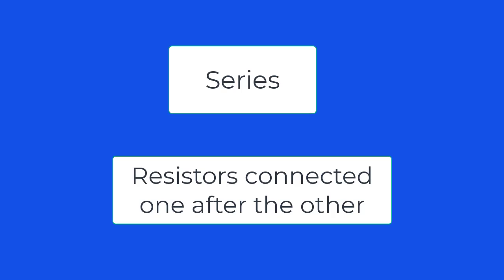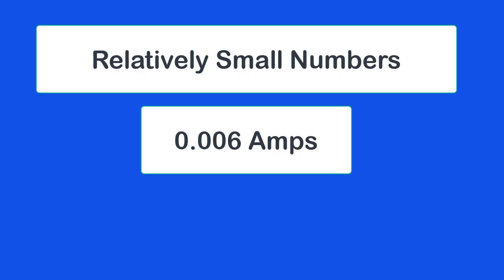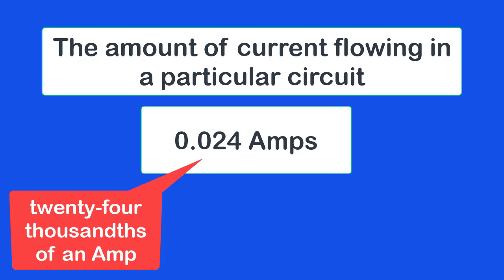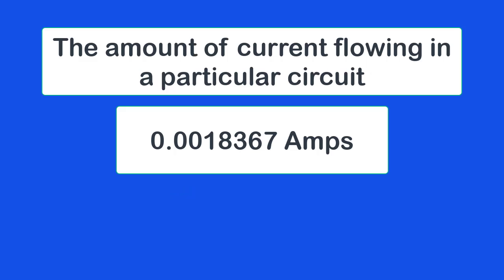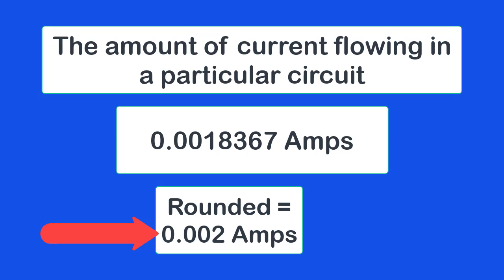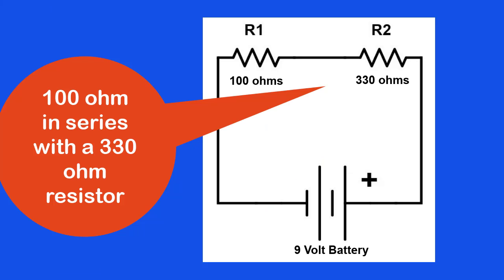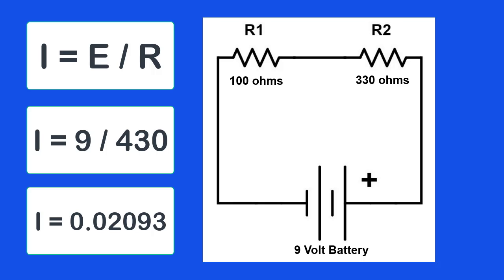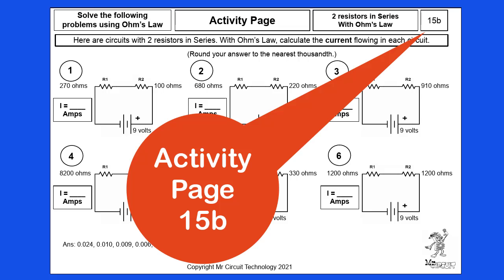Lesson 15 "Two Resistors in Series"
This is a lesson/experiment to teach you about two resistors in series. This is part of the Mr Circuit Lab 2 Electronics Training.  To buy Mr Circuit Labs and Kits, go to our Thank You from all of us here at the Mr Circuit Technology Company.